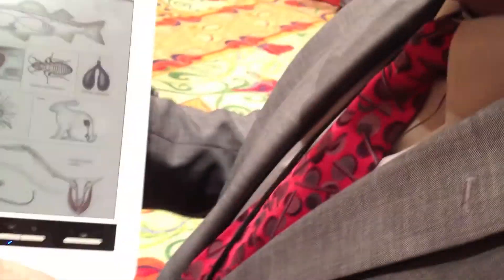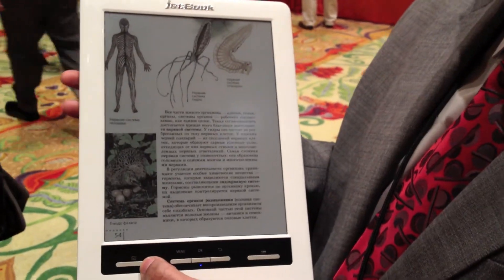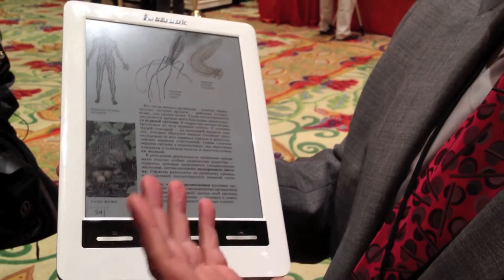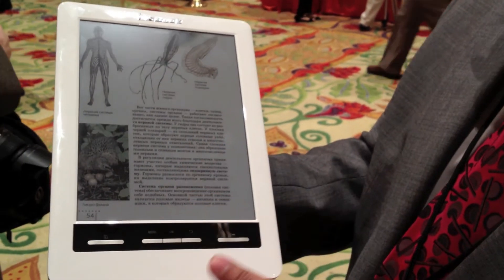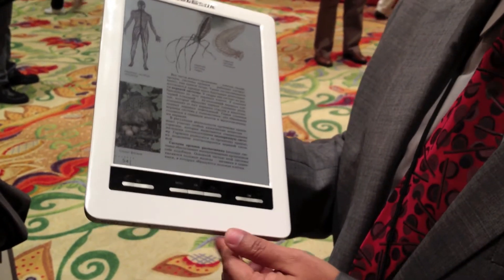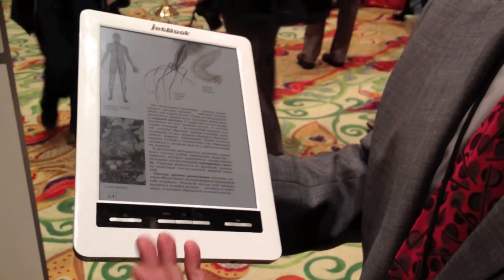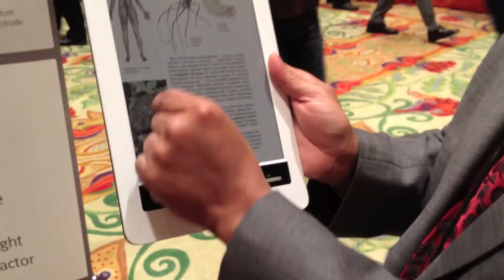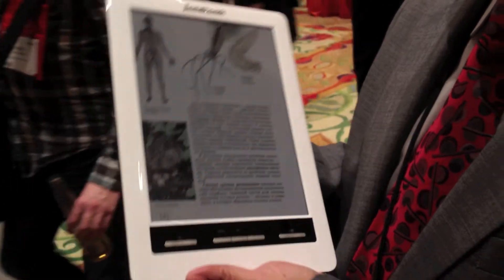Color eInk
A demonstration of a shipping Color eInk tablet using the eInk Triton display, with a description of the technology from one of the developers.